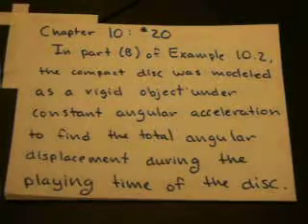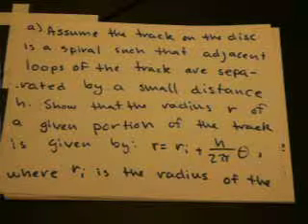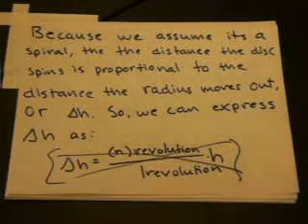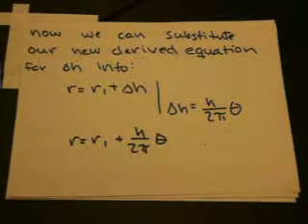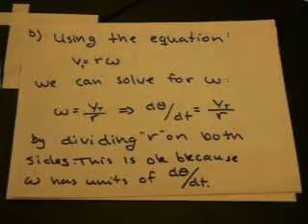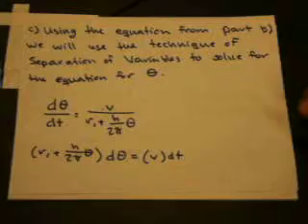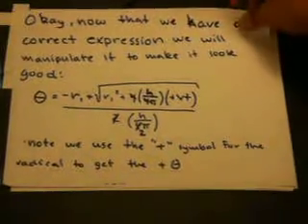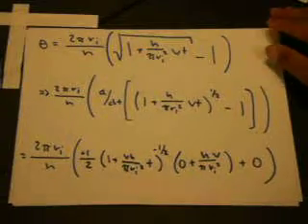martinCh10.20.avi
non-constant angular acceleration of a CD spinning at constant speed...very cool!